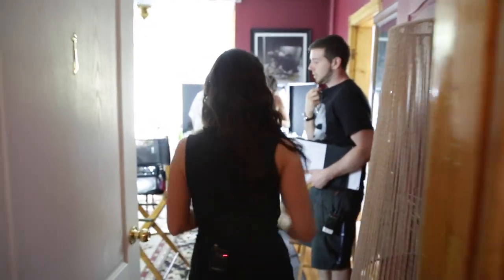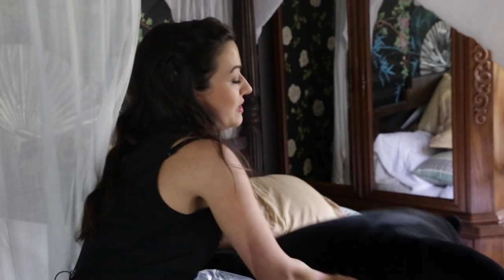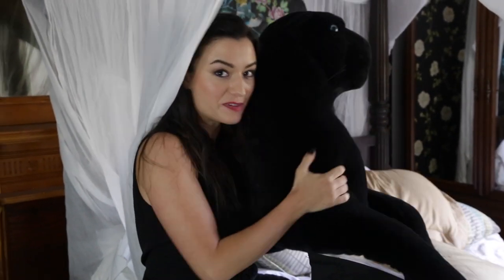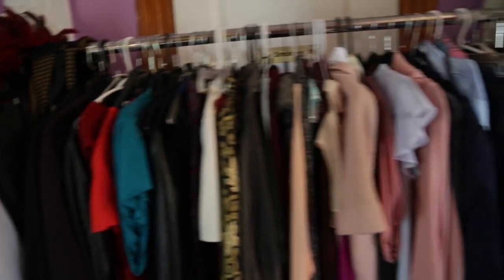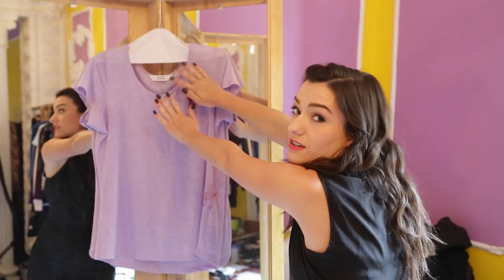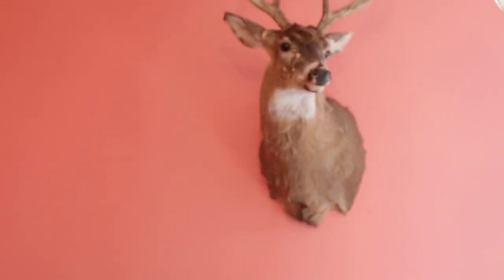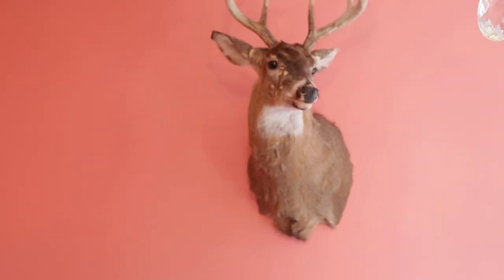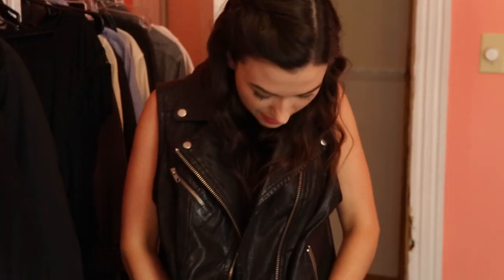Carmilla | VGTV Cribs | Darling Mansion Tour with Natasha Negovanlis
Miss the last episode? Click here to catch up now!

Natasha Negovanlis takes you on a tour of the Darling Mansion where Season 2 of Carmilla was shot!

Visit our friends at U by Kotex® for all your Vampire-period-approved accessories!